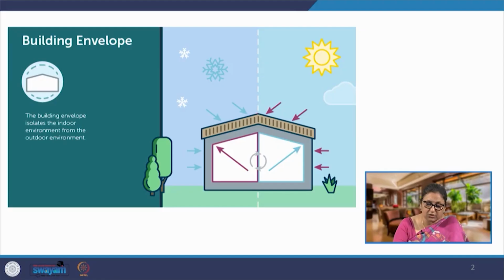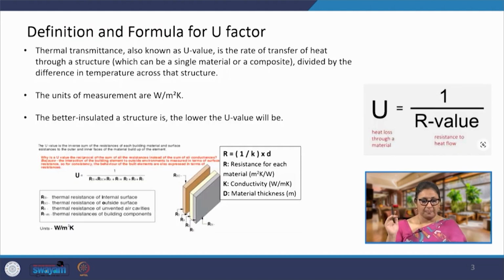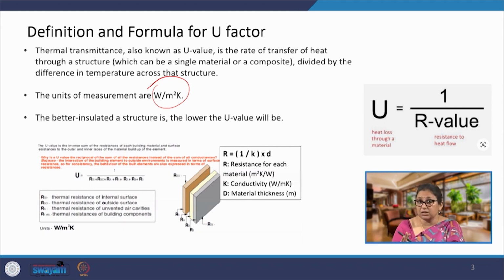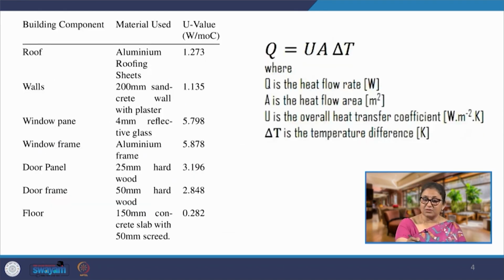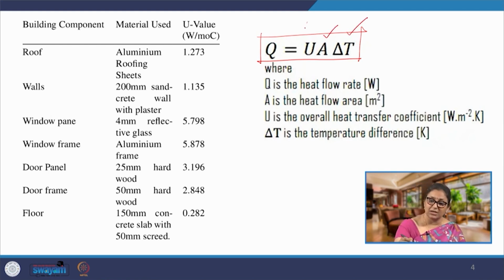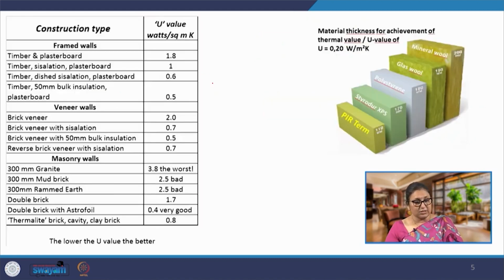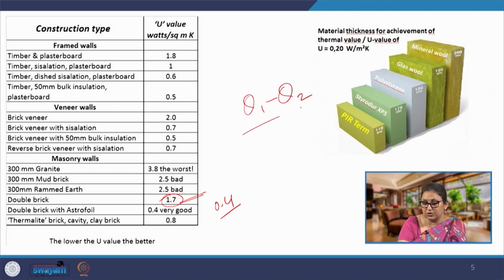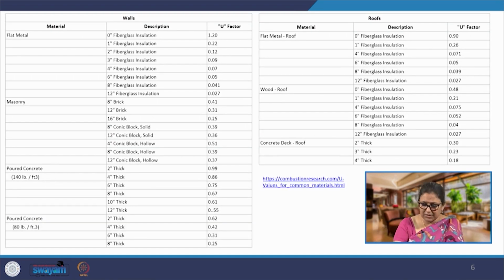Lecture 38- Calculation of Emission Reduction from Building Envelope